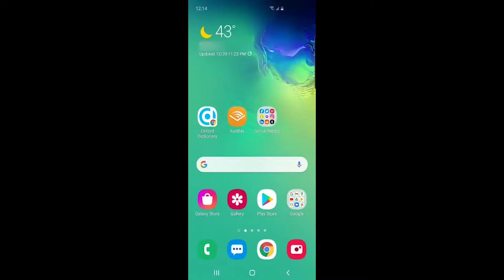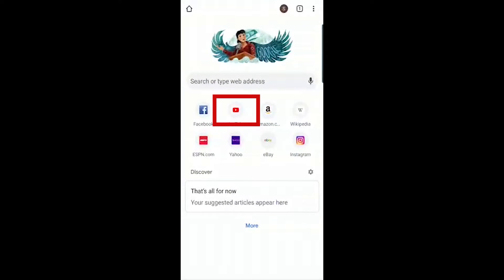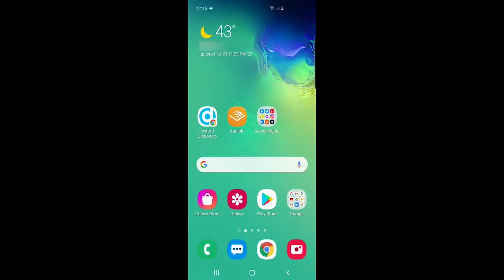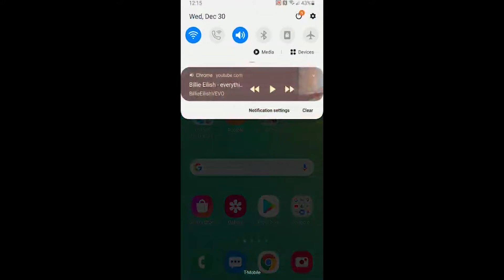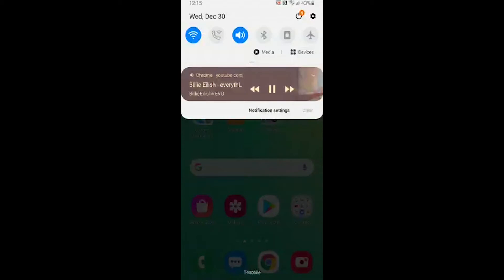Play YouTube videos in background while phone screen is locked or minimized